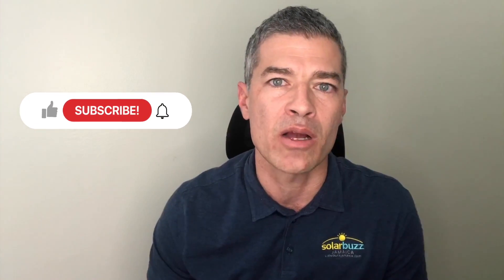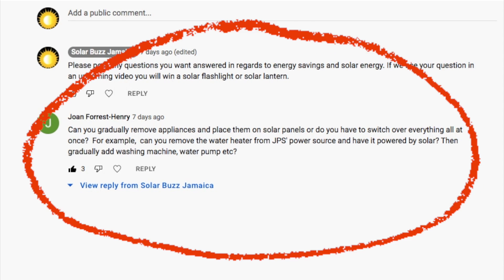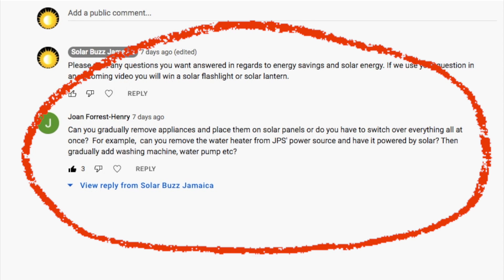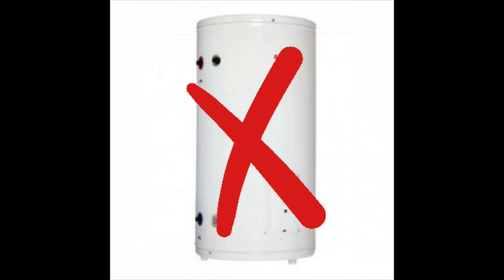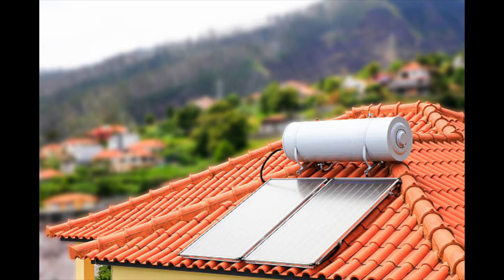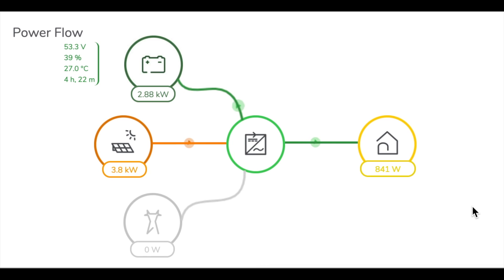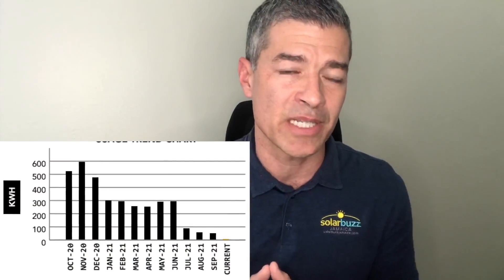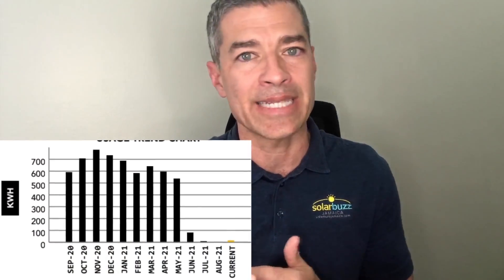Are Partial Solar Systems Possible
In this video, CEO Jason Robinson addresses a very popular question regarding installing solar to run only a few appliances at home.